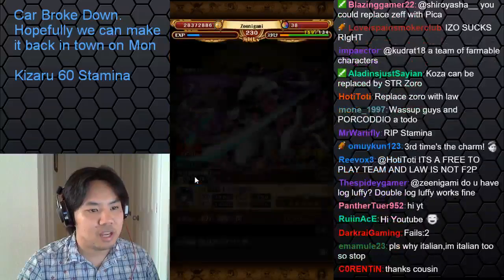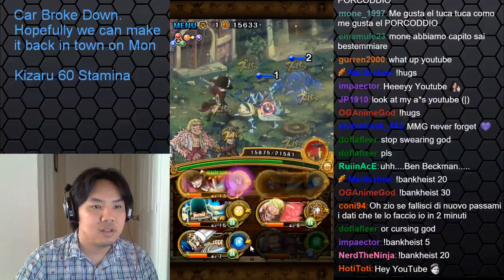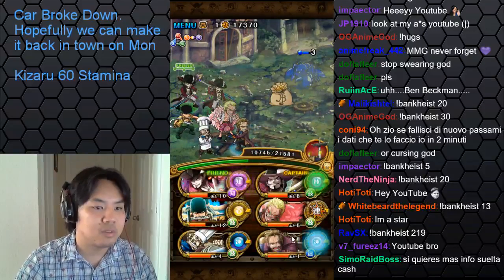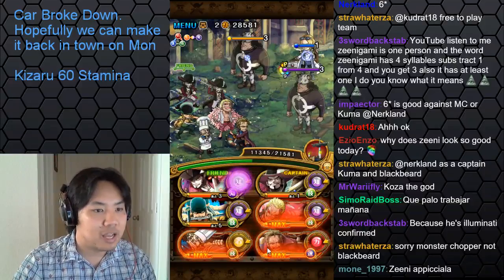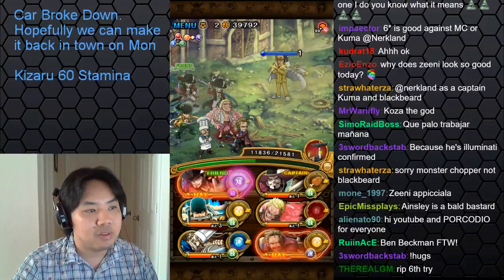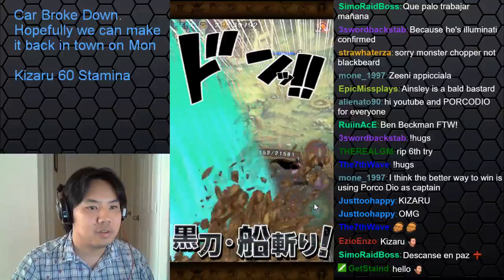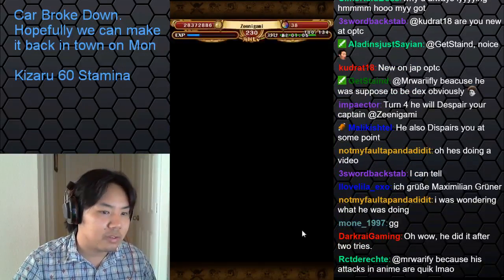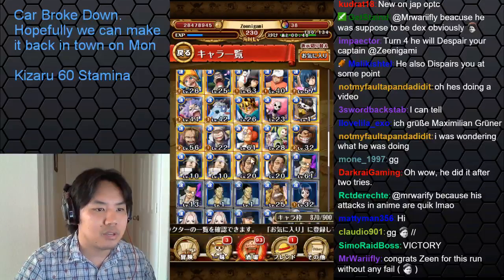Walkthrough for Kizaru 60 Stamina [One Piece Treasure Cruise]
Walkthrough Video for Kizaru (Borsalino) 60 Stamina raid on the Japanese version of One Piece Treasure Cruise. I recorded this while out of town, so my apologies in the slight dip in quality.

Kizaru is a fairly difficult fight, but if you bring an INT mihawk friend or sub and burst him hard on turns 1 or 2 then you'll be able to defeat him. The hardest part is getting a team together that works consistently, but a double Mihawk slasher team is one of the most consistent ways to beat him.

Teams Showcased:
Dex Mihawk + Int Mihawk Slasher Team

Karlos_Baron